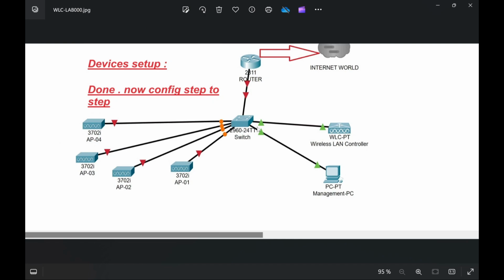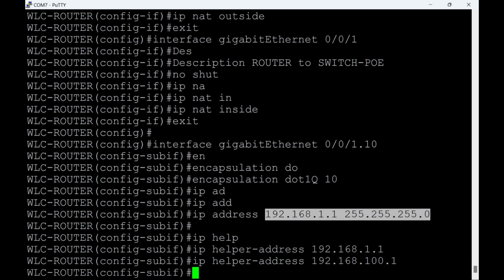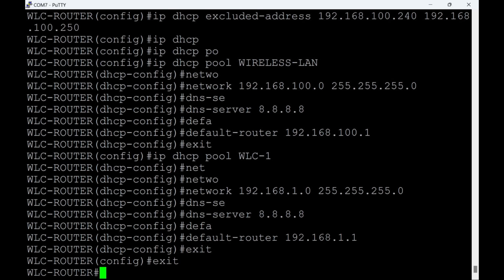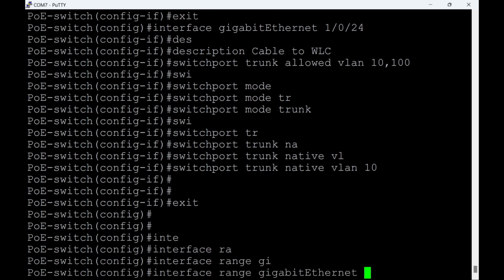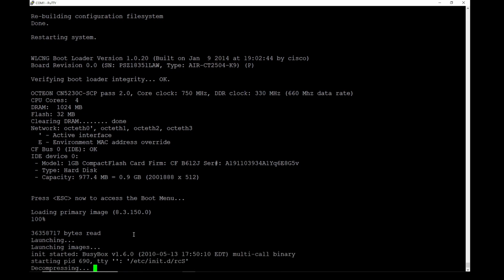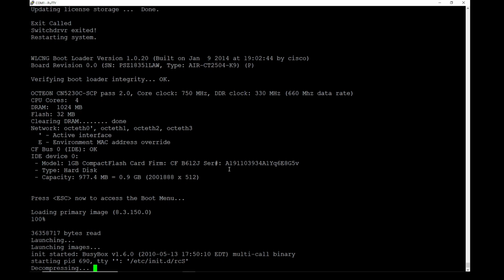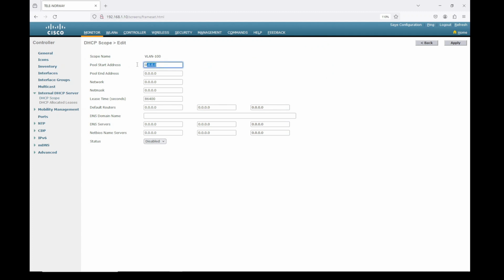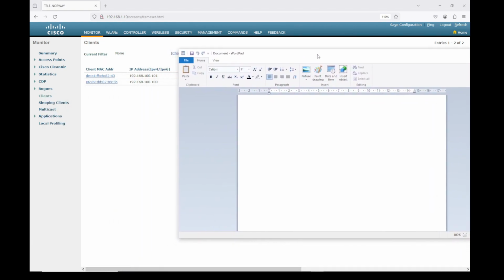Cisco wireless controller WLC configuration step by step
cisco wireless controller configuration || Deploying Cisco Wireless controller with Cisco router and Switch on real Cisco network

00:00:00  -  Making Ethernet cable connection on devices  according to topology
00:02:00 - Project describing as planned
00:05:30 - Cisco Router DHCP, NAT, VLAN configuration
00:24:30 - Cisco Switch VLAN, Trunking Configuration
00:32:30 - Testing DHCP connection to Computer
00:36:00 - Cisco Wireless Controller 2504 Configuration on Command Mode
00:42:00 - Cisco Wireless Controller 2504 Configuration on GUI mode
01:02:00 - WiFi users accessing Cisco Wireless Network